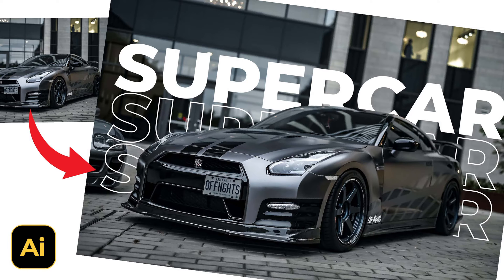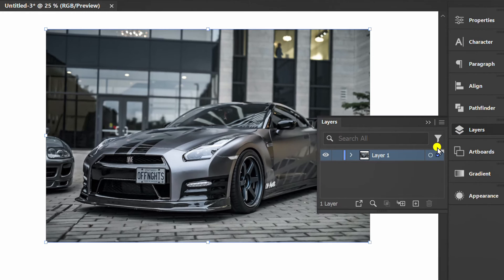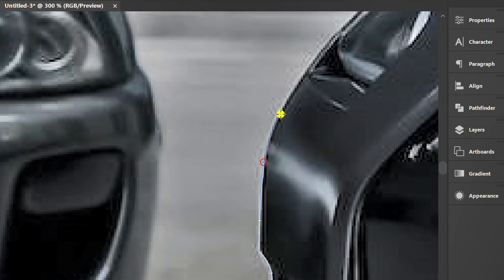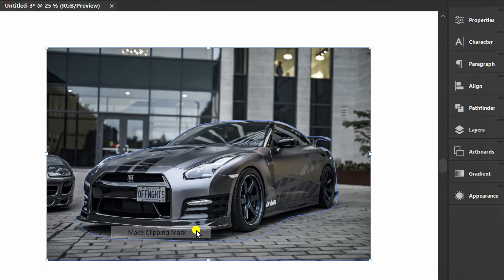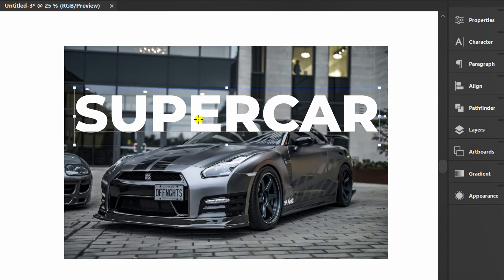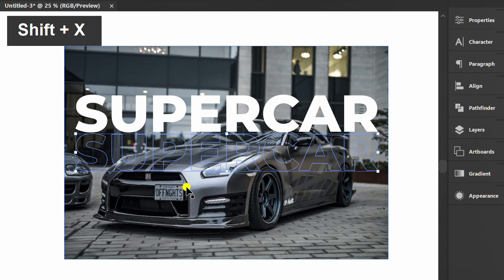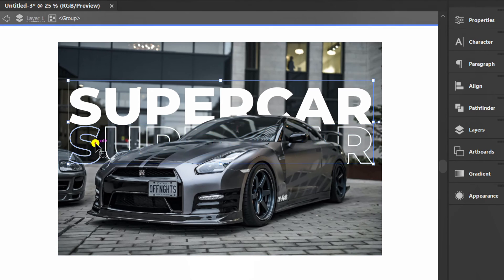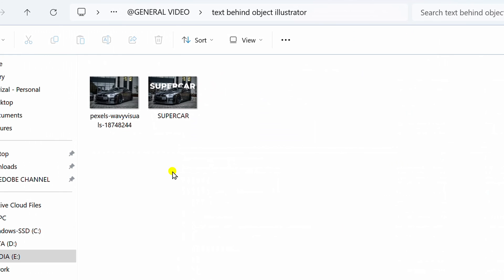How to Place Text Behind Object Picture in Adobe Illustrator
How to Make Text Behind Object Picture in Adobe Illustrator.